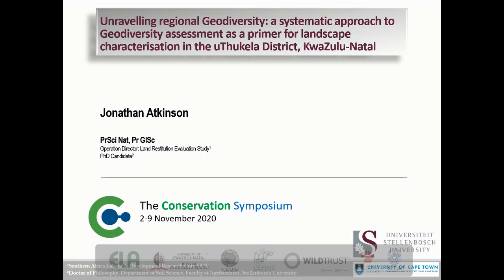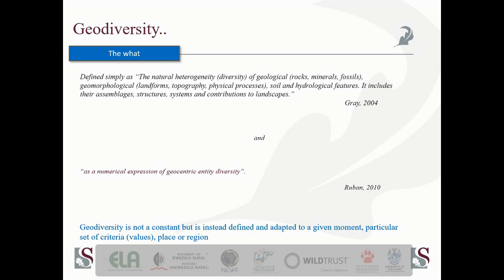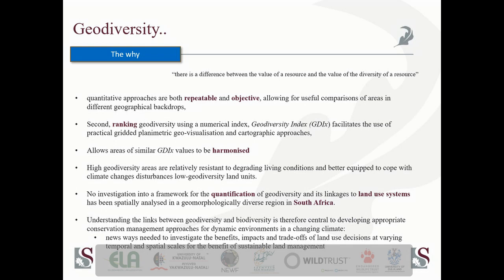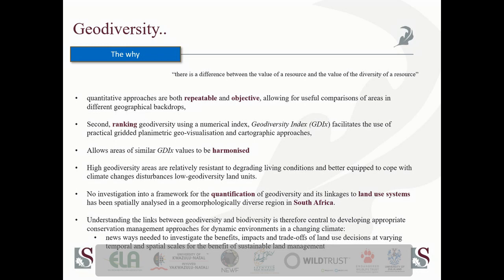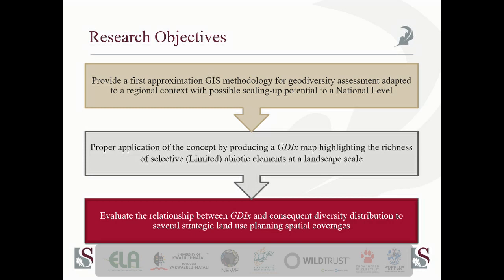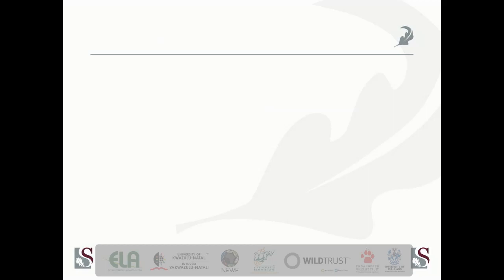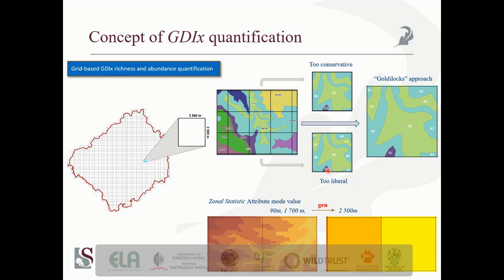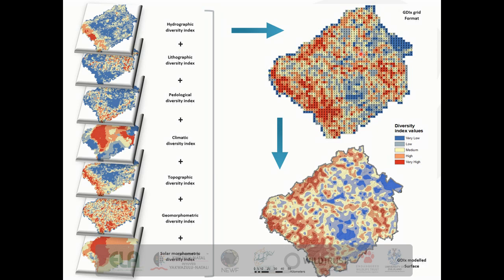2020D01S04L02 JONATHAN ATKINSON A geodiversity assessment as a primer for landscape characterisation